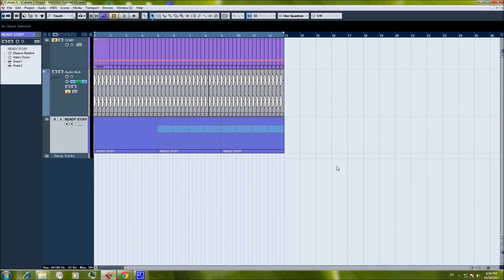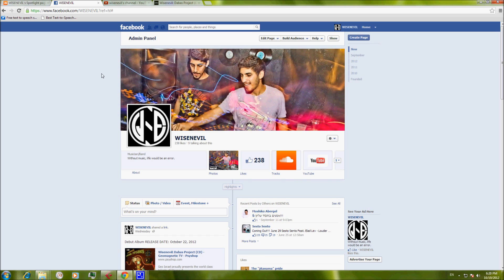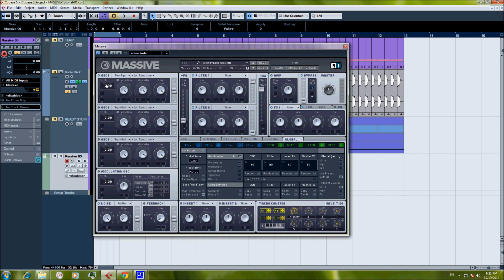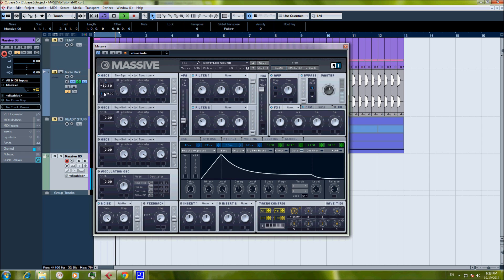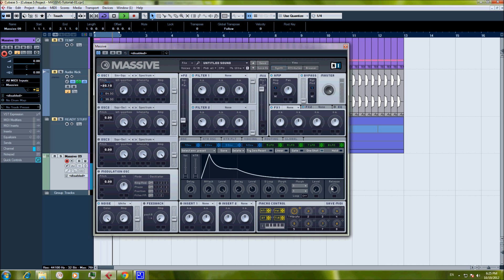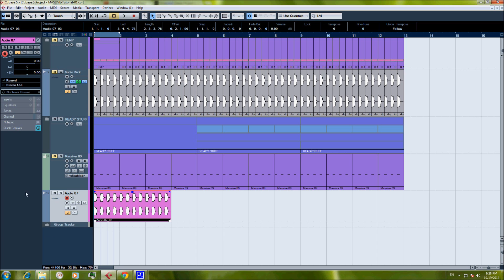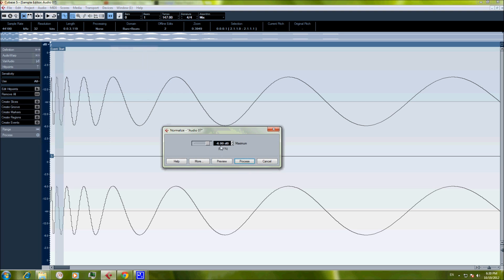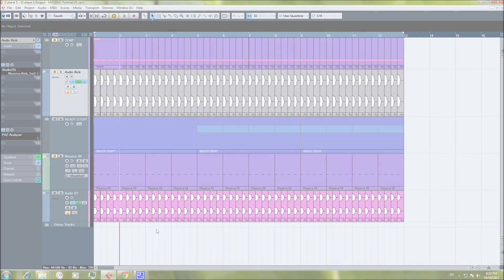Cubase Tutorial - Creating a Kick Drum (Massive)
WISENEVIL with another kick drum tutorial, this time using NI Massive
as you requested :)